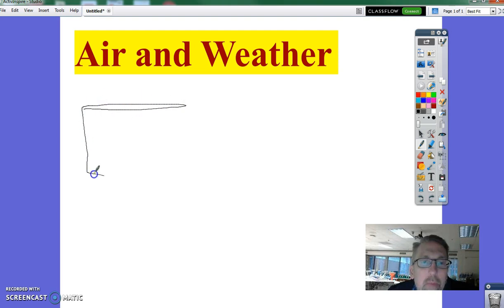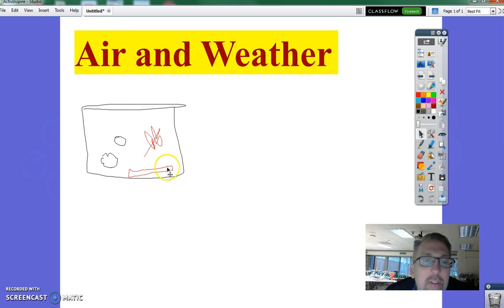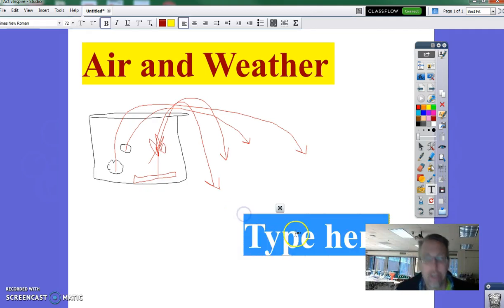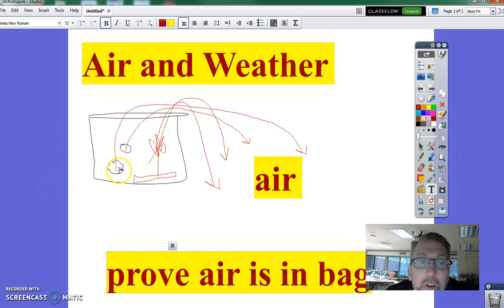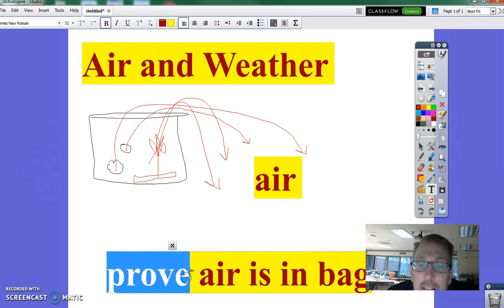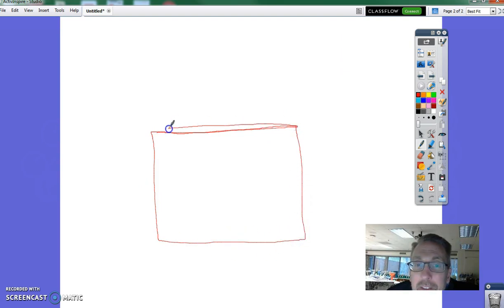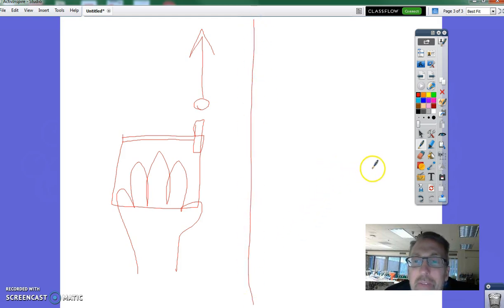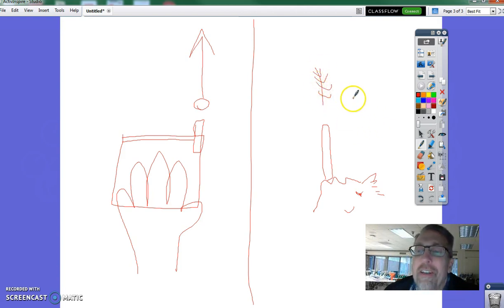air and weather 1